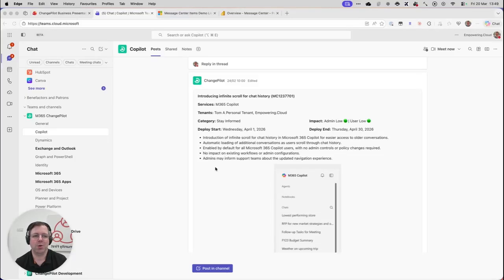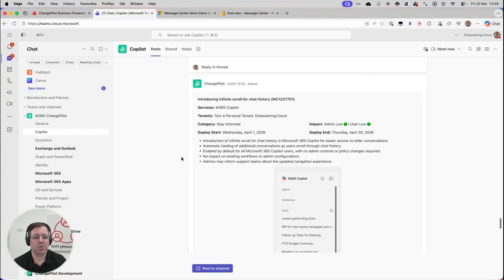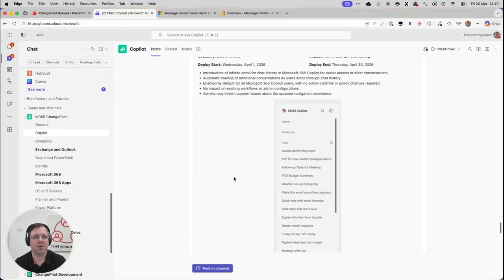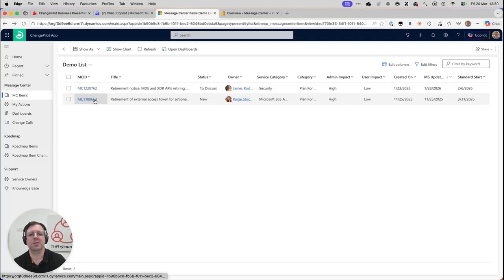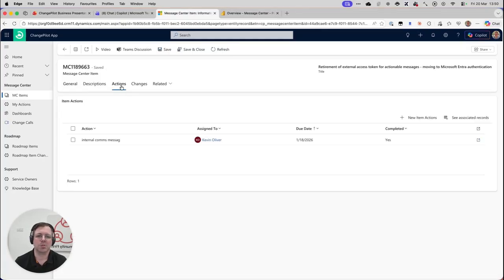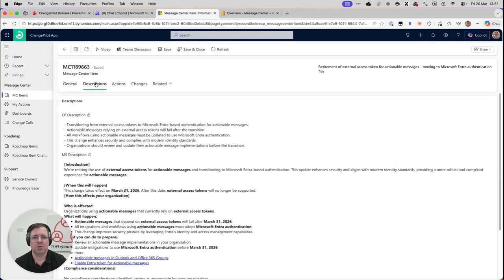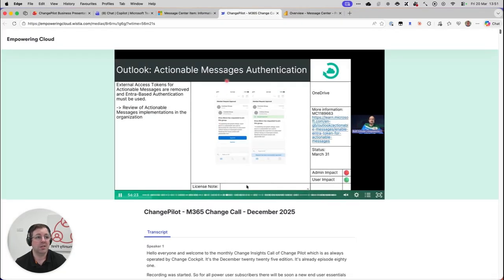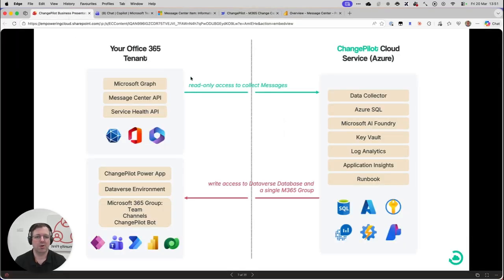How to Manage Microsoft 365 Message Center & Service Health Alerts | ChangePilot Overview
Struggling to keep up with Microsoft 365 Message Center and Service Health alerts?

This 3-minute walkthrough shows how ChangePilot handles the full M365 change management
workflow — from pulling Message Center items out of your tenant, to AI-powered summaries,
team assignment, Power Automate integrations, and routing Service Health alerts to your
ITSM platform.

What you'll see:
🟢 Teams notifications for new M365 changes
🟢 Power App workflow for triage, assignment, and sign-off
🟢 Automation rules and Dataverse-backed reporting
🟢 Monthly change review process
🟢 Service Health routing to ITSM

00:00 Overview of Solution
00:27 Teams Notifications
00:45 Power App Workflow
01:08 Automation and Assignments
01:45 Dataverse and Reporting
02:04 Monthly Change Review Call
02:22 How It Works End to End
02:42 Service Health to ITSM